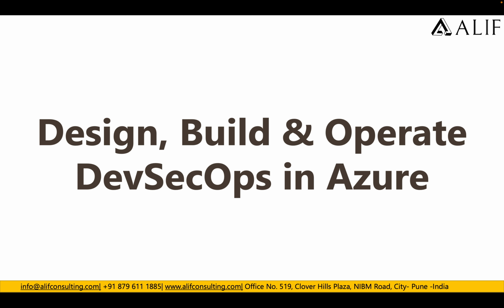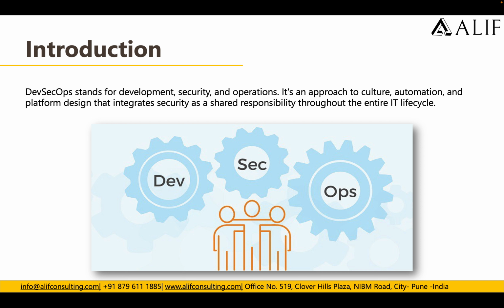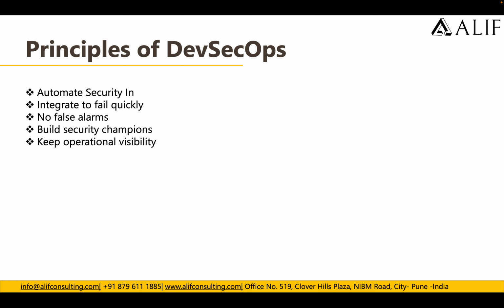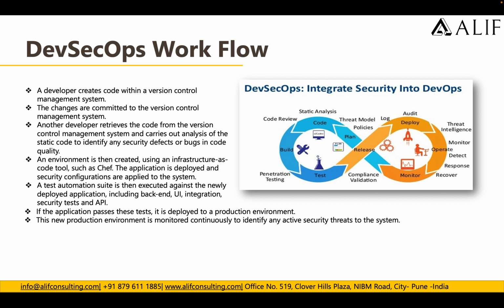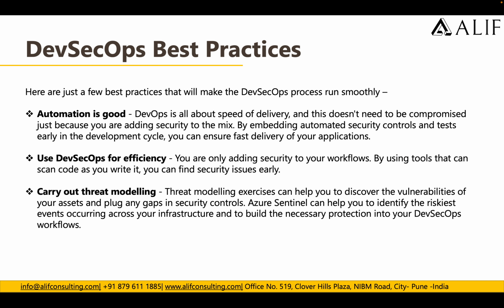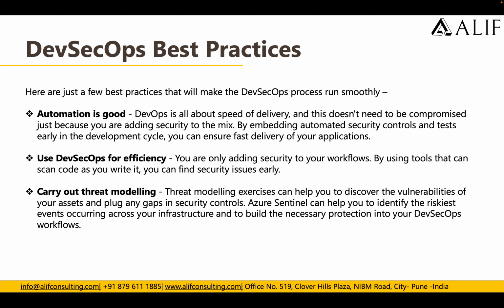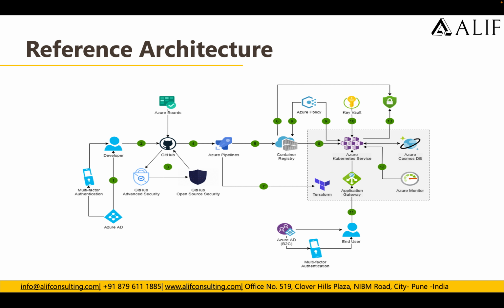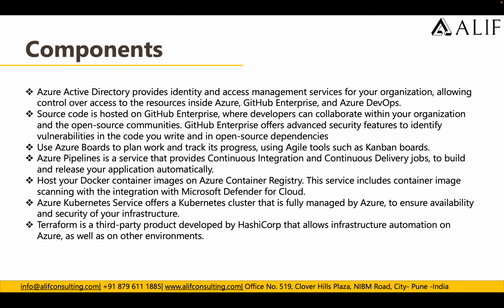Design, Build & Operate DevSecOps in Azure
DevSecOps evolved to address the need to build in security continuously across the SDLC so that DevOps teams could deliver secure applications with speed and quality. Incorporating testing, triage, and risk mitigation earlier in the CI/CD workflow prevents the time-intensive, and often costly, repercussions of making a fix postproduction. This concept is part of “shifting left,” which moves security testing toward developers, enabling them to fix security issues in their code in near real time rather than “bolting on security” at the end of the SDLC. DevSecOps spans the entire SDLC, from planning and design to coding, building, testing, and release, with real-time continuous feedback loops and insights.